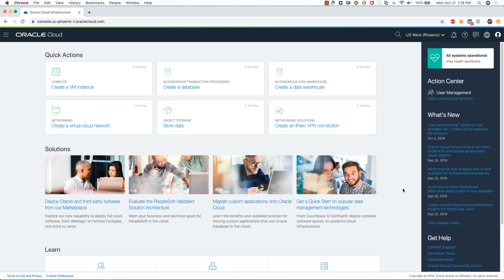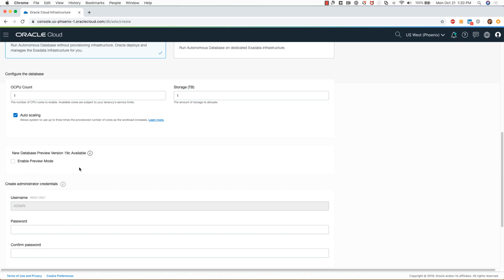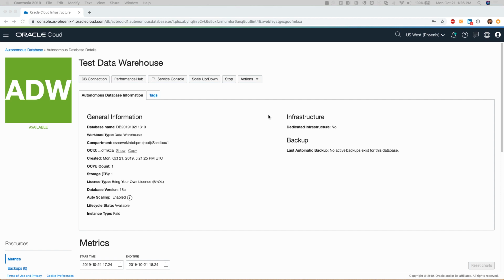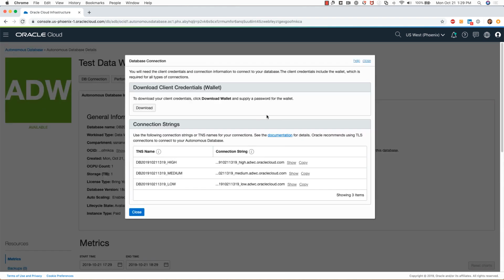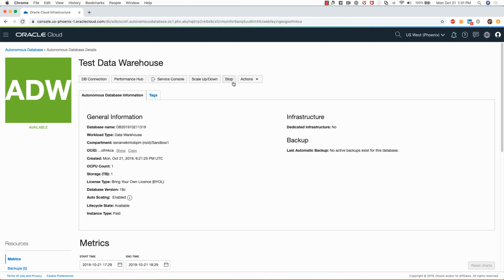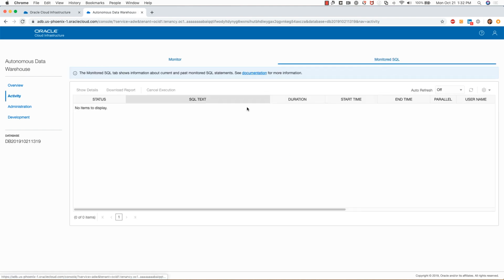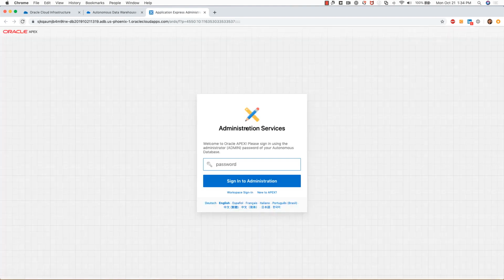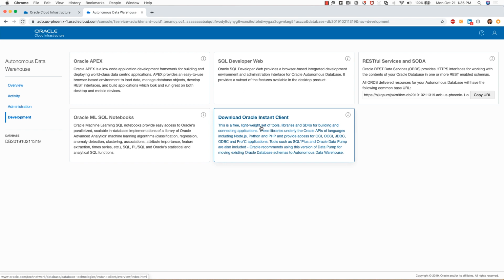Autonomous Database - Level 100 - Demo 1- Provisioning an Autonomous Data Warehouse ADW